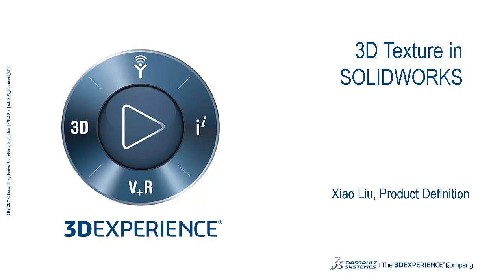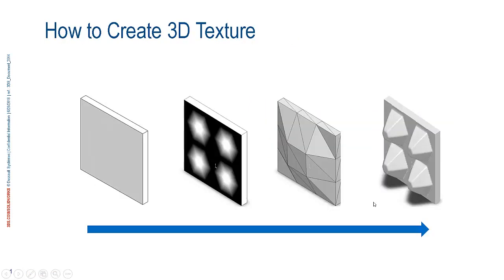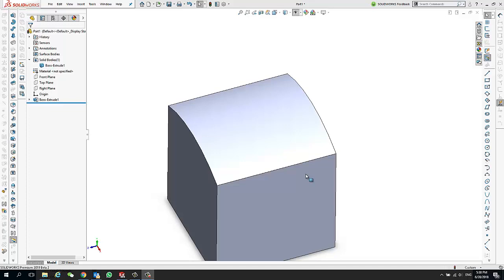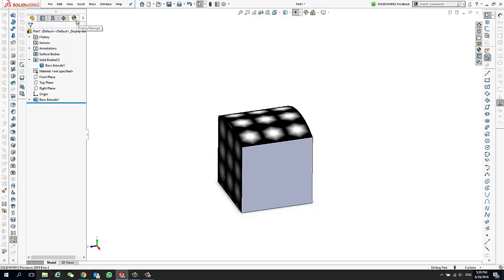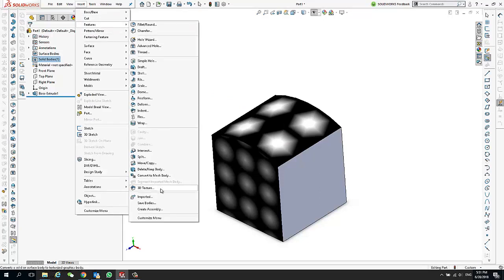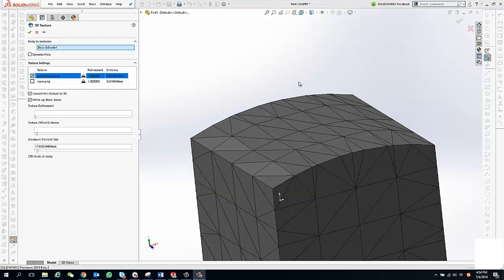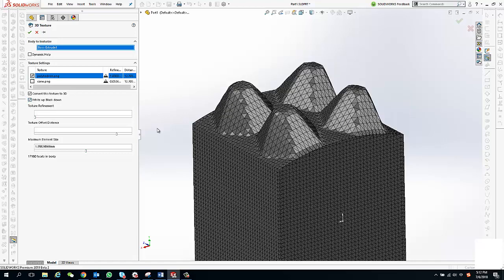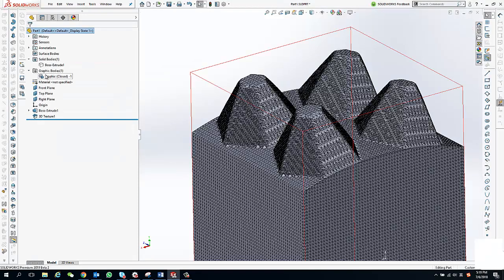SOLIDWORKS 2019 3D Textures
3D Textures is an exciting new feature in SOLIDWORKS 2019 that allows users to use textural appearances to create a pattern of bumps, protruding features, etc... based on the pattern. The result is a graphics body with the 3D Texture pattern of geometry defined by the textural appearance. Given recent investments by SOLIDWORKS into working with mesh geometry this graphics body can be sent to a 3D printer or can be manipulated further in SOLIDWORKS (if necessary).

Be sure to check out the following video to see how to create greyscale heightmap images in SOLIDWORKS Visualize 2021, to be used as a custom appearance to generate 3D Textures.